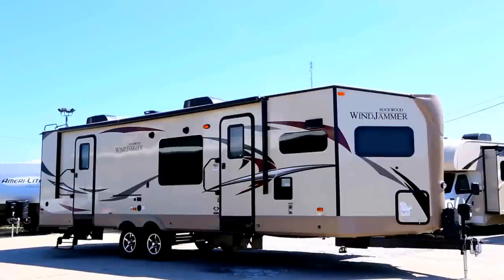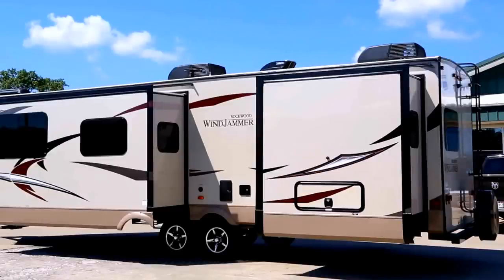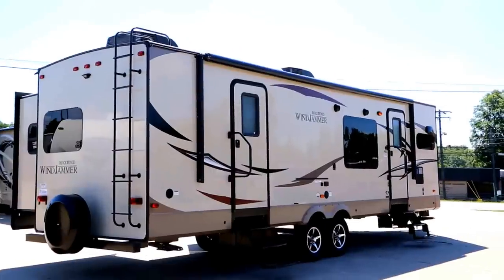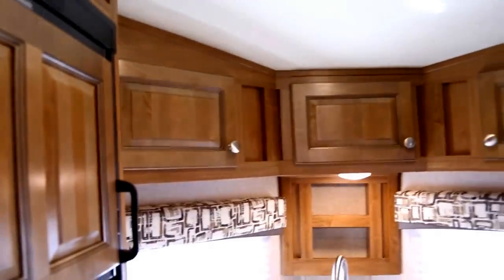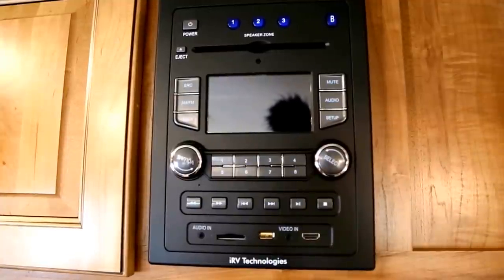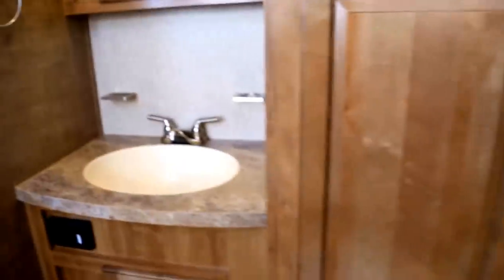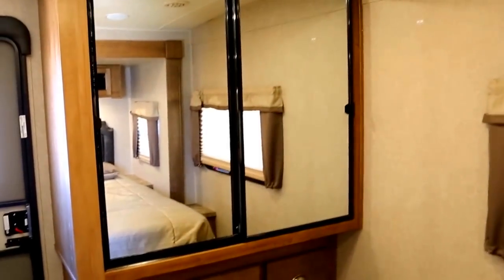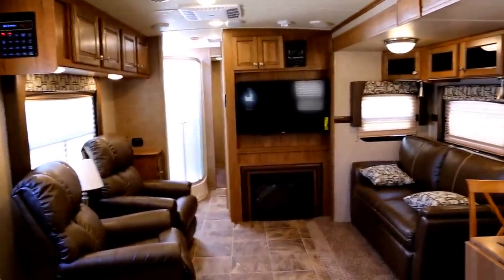2017 Rockwood Windjammer 3008W Diamond Ed. 2-Slides Front Kitchen!!!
Amazing 34' 2017 Rockwood Windjammer 3008W Diamond Ed. 2-Slides Front Kitchen!!! This One of The Highest Quality Couples Campers We have.. Its a Rockwood the Name Says it All #1 Googled Brand of 2016.. Loaded with Options, 2-Slides, Frame-less Windows, Sealed and Heated Under Belly, Power Leveling Jacks, Power Tongue Jack, Outdoor Speakers, Aluminum Wrapped Power Awning, LED Lights, Aluminum Wheels and Tires, and Tons of Outside Storage.  The Inside of This Trailer is Fantastic. Big Front Kitchen With Updated 2-Toned, Rounded Corian Counter Tops, Double Sink with Covers, Pull Out Faucet, Nice Bar with 2 Stools, Beautiful Tile Back Splash Around the Whole Kitchen, All Stainless Appliances, Big Refrigerator and Freezer, and Lots of Cabinets Storage,  In the Big Slide it has a Tri Fold Sofa, and Table and 4 Chairs, in the Entertainment Area a 40" LED TV and DVD Player, and Fire Place. Across is the 2 Lazy Boy Chairs, Walk Through Bathroom with Awesome Glass Shower, and a Big Rear Bedroom in the Back with Walk Around Queen and a Huge Closet..   Come See This Amazing Trailer at Great Low Price and a Great Monthly Payment..
MSRP: $43,875 ZOOMERS SUPER LOW PRICE IS $31,624 EASY FINANCING AVAILABLE $275 a Month, NO MONEY DOWN with approved credit..